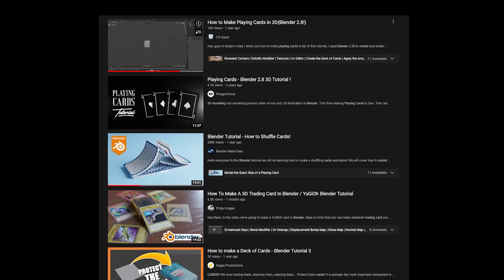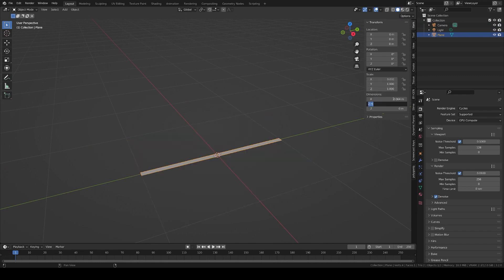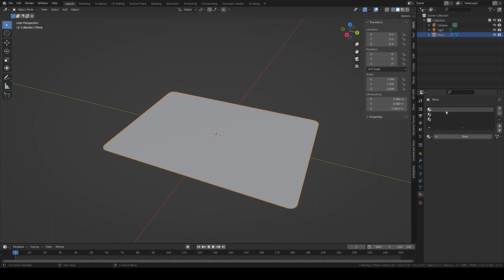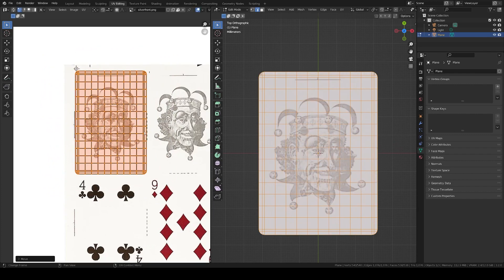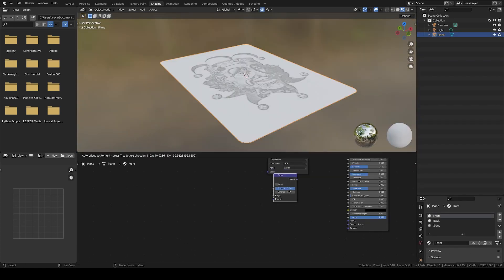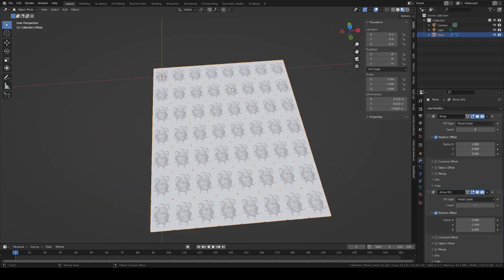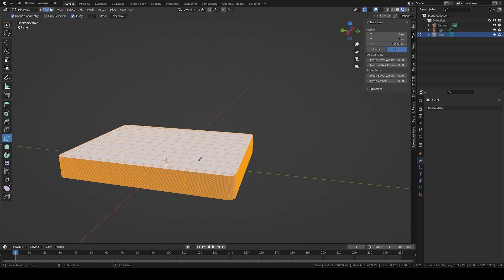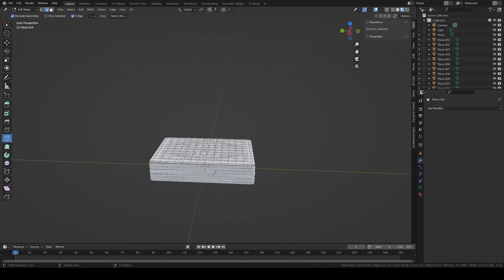Fully UV Unwrapped Deck of Cards in 5 Minutes - Blender Tutorial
Here is my method to quickly create a fully unwrapped deck of cards with minimal UV unwrap. I also used this method in the Vivid Kingdoms video for Ten Hundred!
It uses the UV offset feature of an array modifier to quickly produce 56 cards.

Chapters:
00:00 Intro
00:10 Method overview
00:39 Card Model
00:58 Topology Optimization
01:23 Thickness and Materials Assignment
01:50 Front Material
02:02 UV unwrap
02:30 Back Material
02:57 Bump
03:25 Array Modifiers and UV offset
04:41 More Organic Look
05:08 Outro